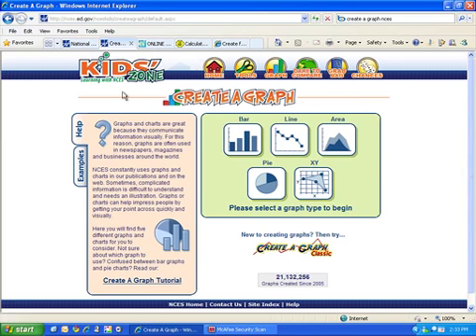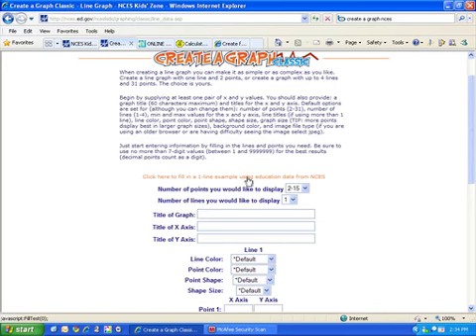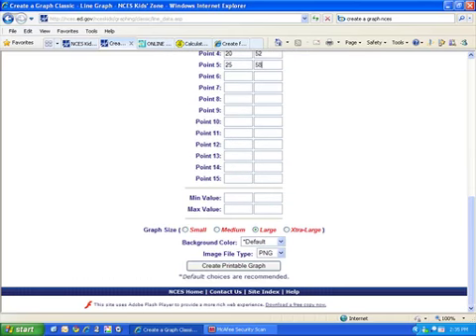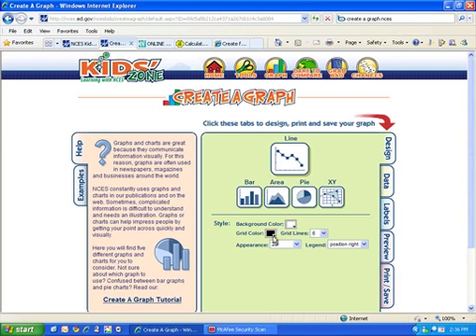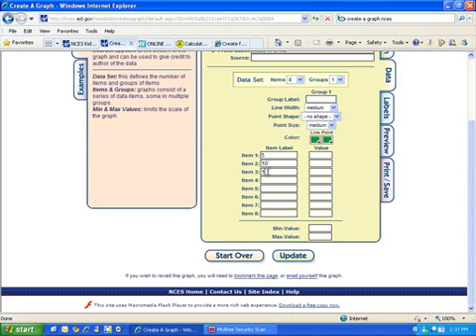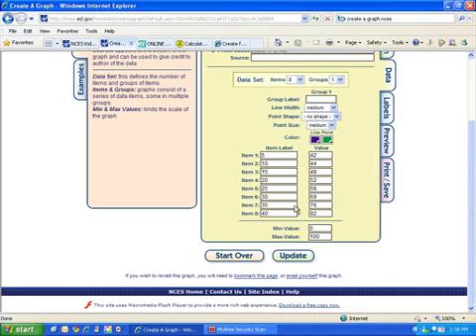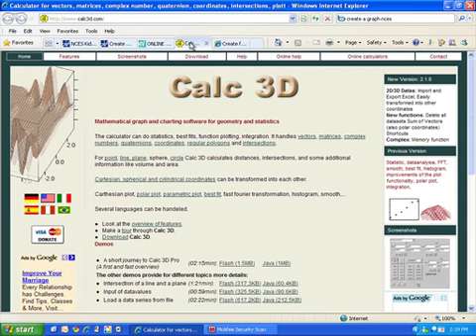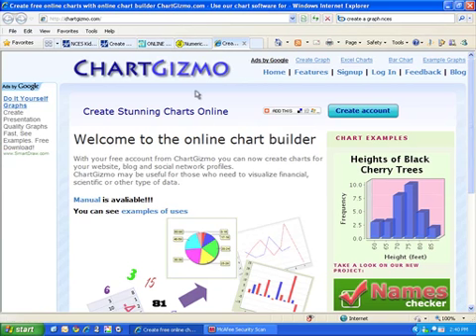Tech Projects for Science-Online Chart Tools